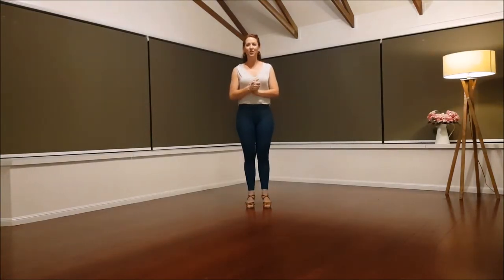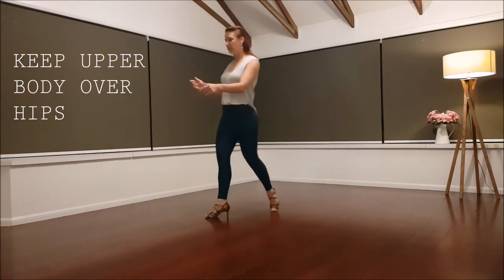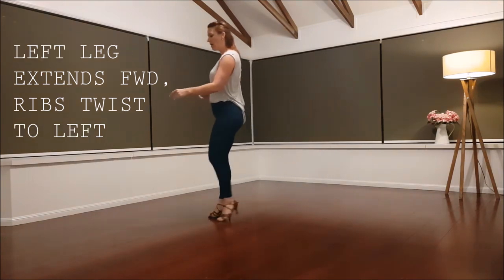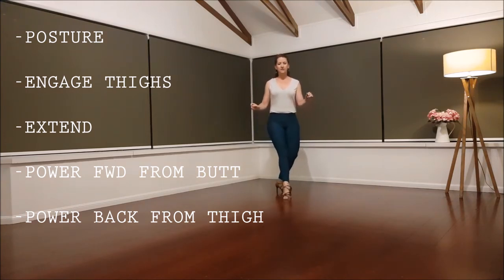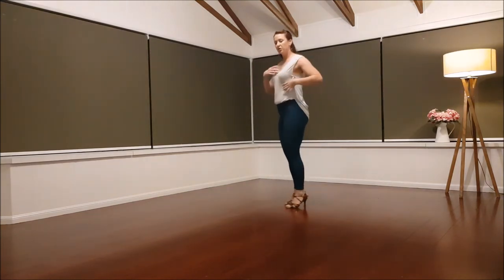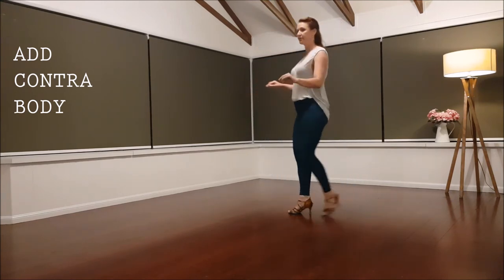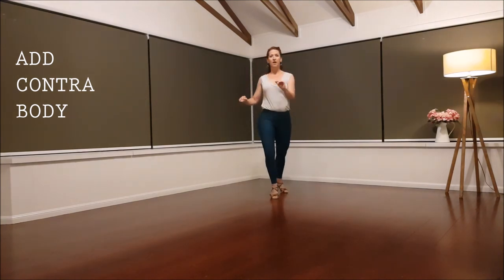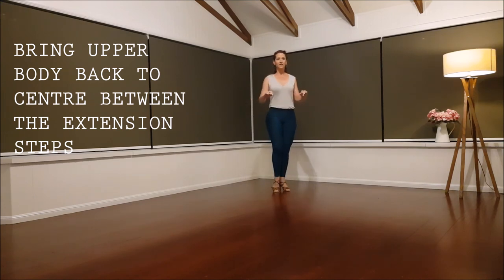Controlled Walk - Follow-Along Brazilian Zouk Technique for Ladies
Improve your Brazilian Zouk by following-along with me in my solo training!

In this video I explain the key points in refining your weight transfer through a controlled walk forwards and backwards. This is what we use in the extension step on the "slow" count.

Following the explanation, I guide you through practicing this technique to music.

I wear heels in the videos because it is harder and I want to be continually improving my balance and control in heels. Feel free to wear flat shoes or socks or whatever works for you.

I will also be releasing technique videos on laterale, laterale/turn square, boomerang, rau, boneca, tilted turns etc etc etc!  so keep an eye out for them.

Which techniques do you feel need more practice?